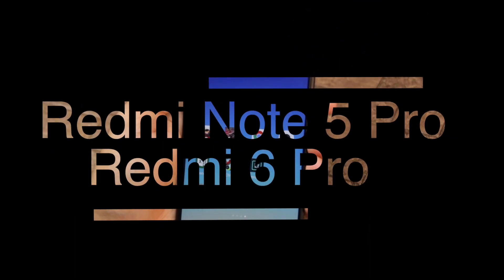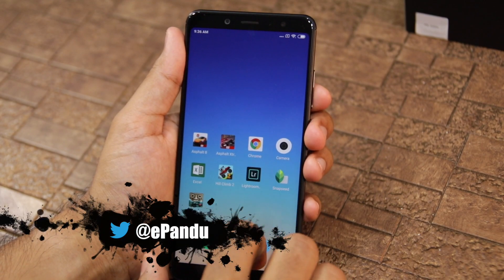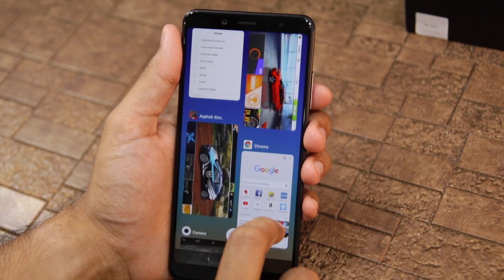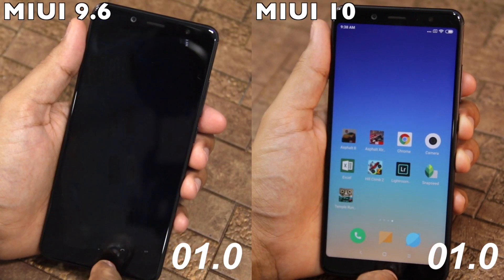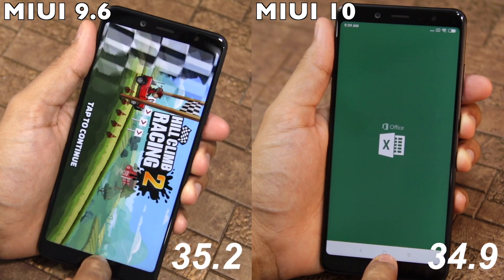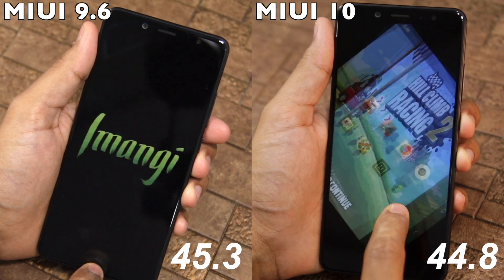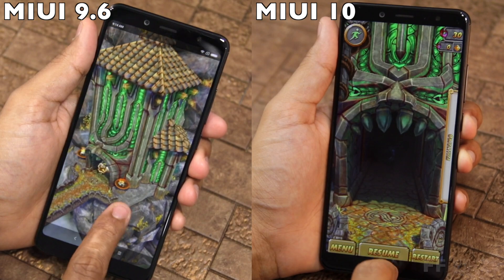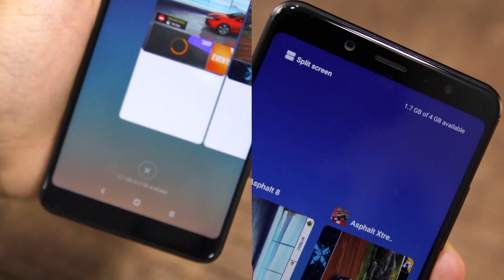MIUI 9.6 vs MIUI 10 Speed Test and Multitasking Comparison | Redmi Note 5 Pro [English]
Xiaomi recently started rolling out the MIUI 10 update for the Redmi Note 5 and Redmi Note 5 Pro in India.

Does the update bring about any performance improvements? Or like major updates usually do, it slows down existing Xiaomi devices? Let's find out in our speed test on the Redmi Note 5 Pro.